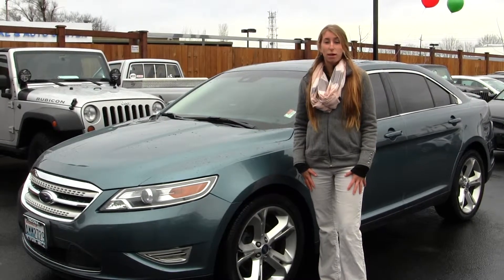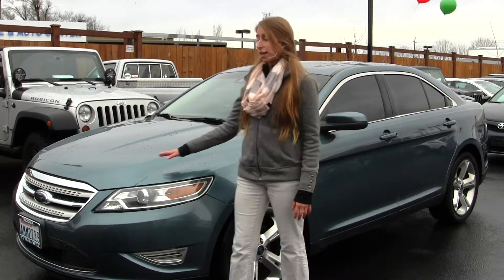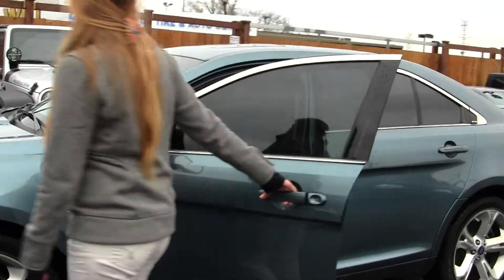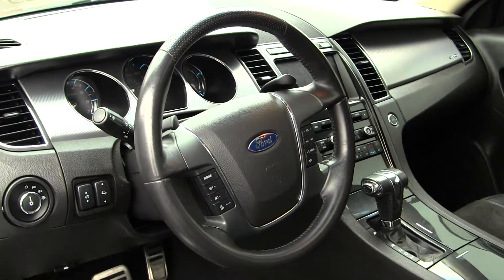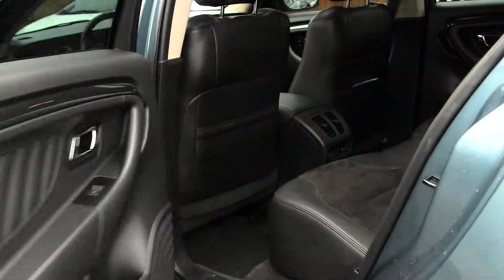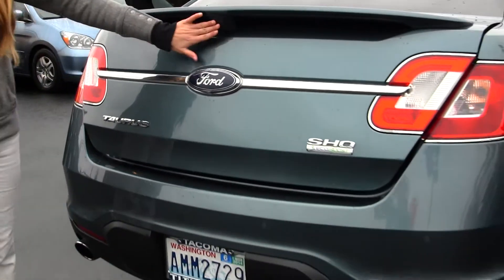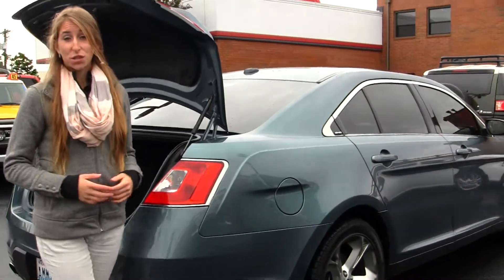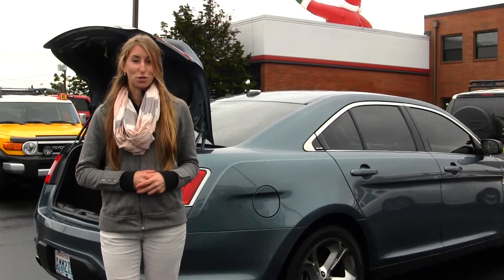Virtual Walk Around Tour of a 2010 Ford Taurus SHO at Titus Will Toyota in Tacoma, WA w7367